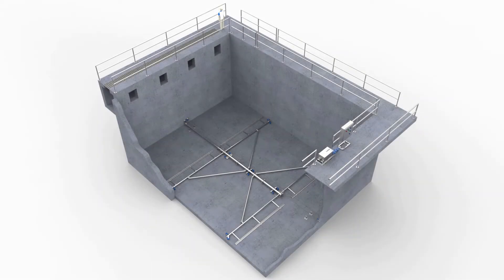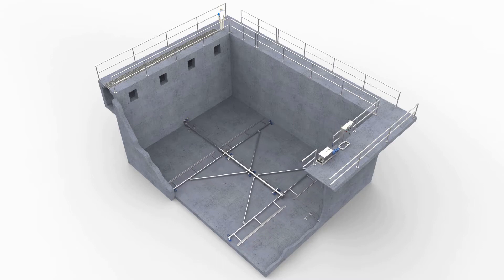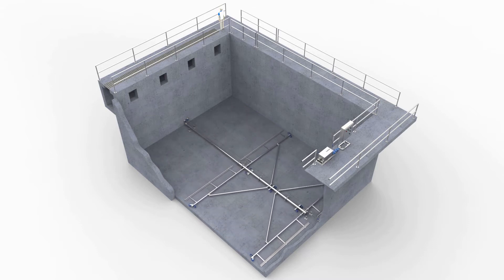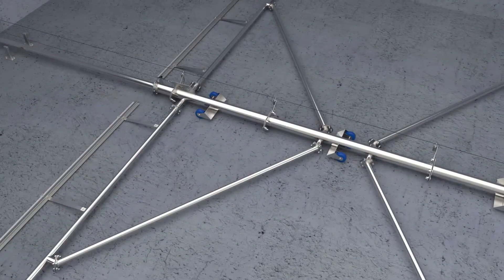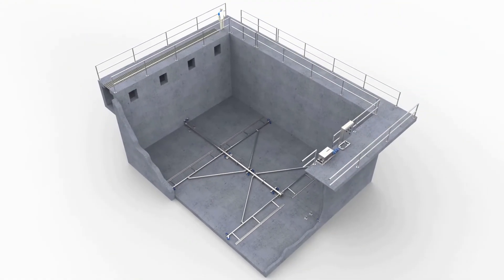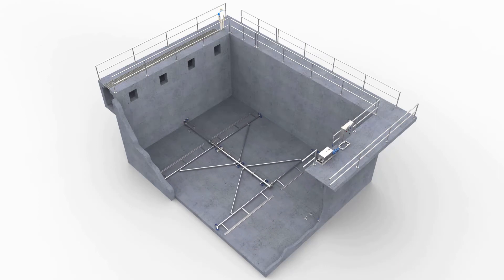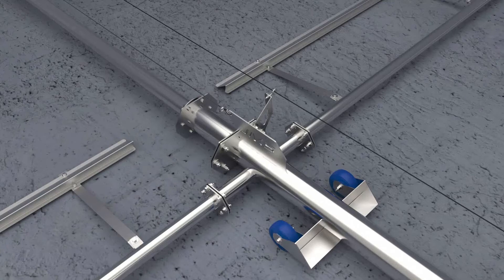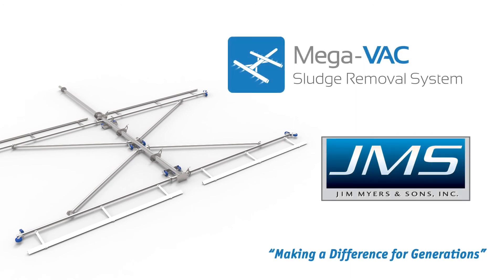Introducing the JMS Mega-VAC (Sludge Removal System)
Introducing the new JMS Mega-VAC (Sludge Removal System). The Mega-VAC is the simplest hoseless sludge removal system, using a telescoping seal assembly. Flow balancing diagonals give the Mega-VAC even distribution across the headers.